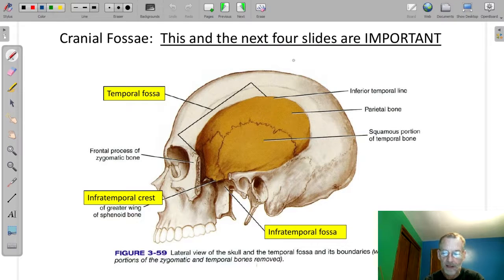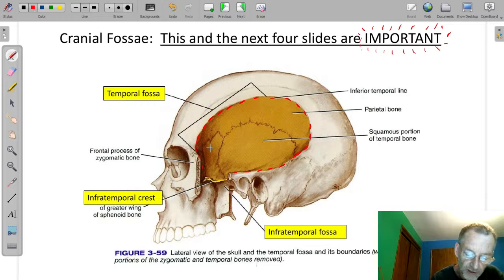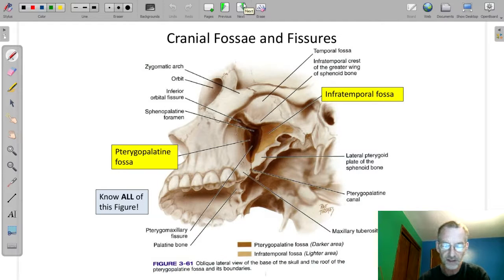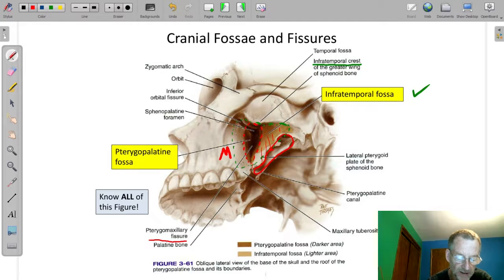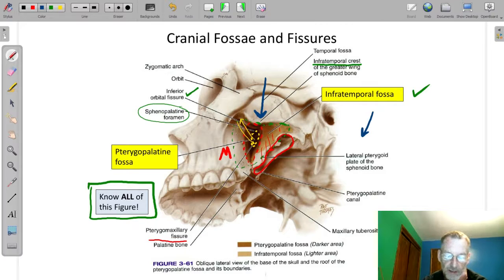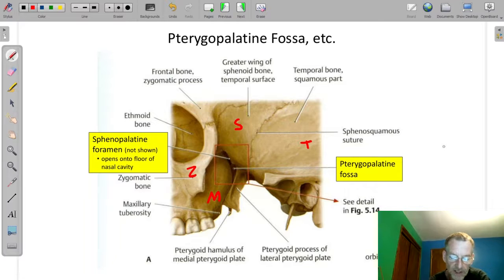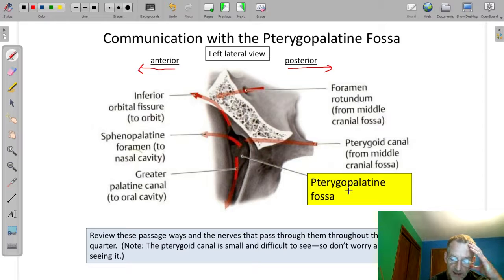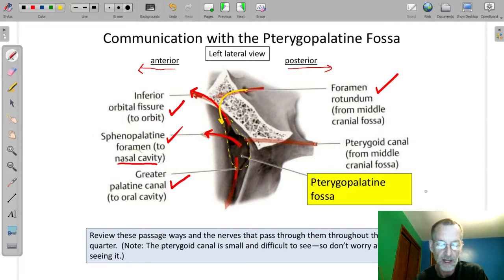Unit 01 Skull Bones video 02: infratemporal and pterygopalatine fossae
The entire play list of lectures covers the full content of a three-quarter head and neck anatomy class as taught for first-year students enrolled in the Dental Hygiene program at Yakima Valley College.

The seven lectures on bones cover both cranial bones and facial bones of the skull including bony openings with an emphasis on muscle attachment and passage of cranial nerves and blood vessels.

This lecture covers the infratemporal and pterygopalatine fossae with communicating passage ways and discussion of the pterygopalatine ganglion.